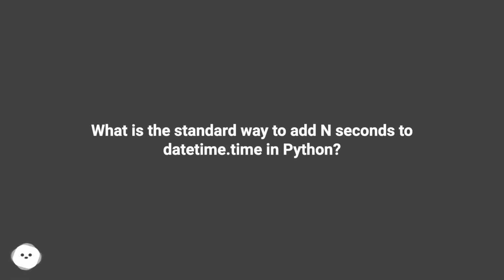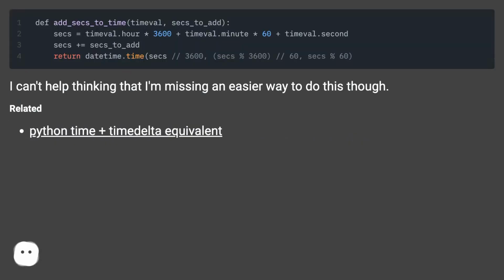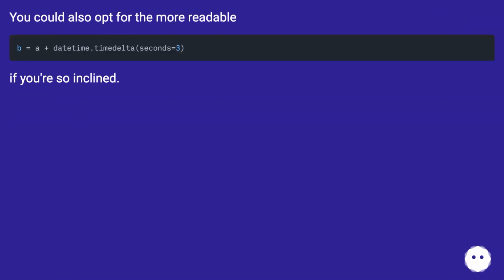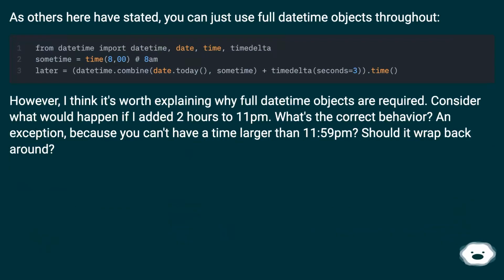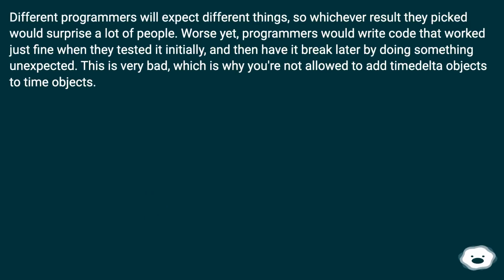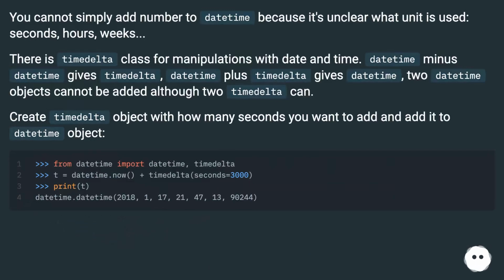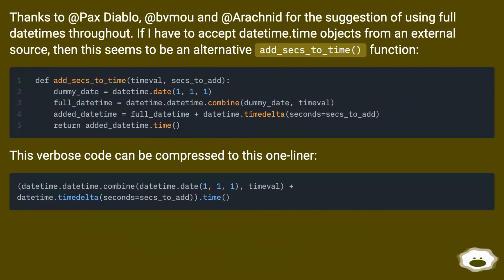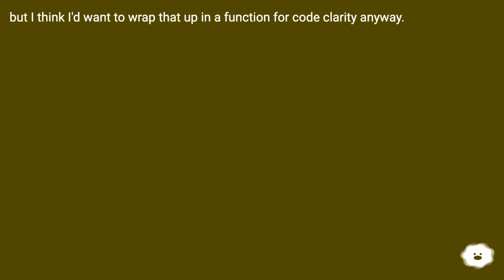What is the standard way to add N seconds to datetime.time in Python?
Chapters
00:00 What Is The Standard Way To Add N Seconds To Datetime.Time In Python?
00:50 Accepted Answer Score 714
01:46 Answer 2 Score 78
02:44 Answer 3 Score 32
03:01 Answer 4 Score 14
03:48 Answer 5 Score 12
04:27 Thank you